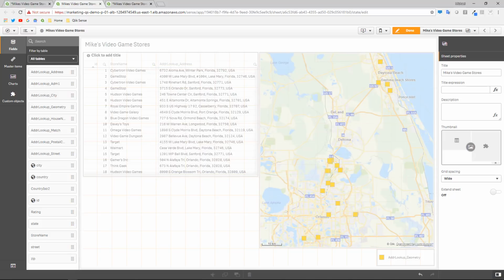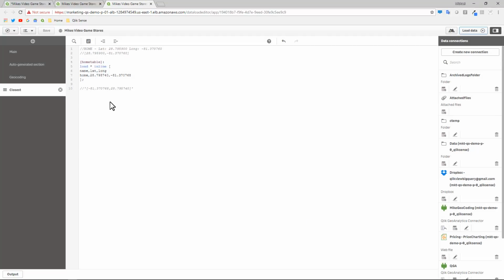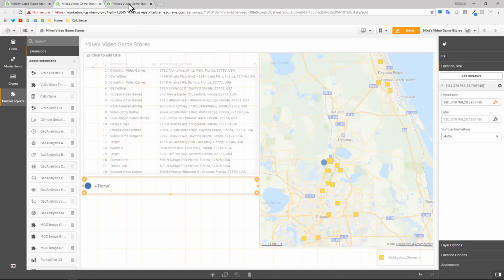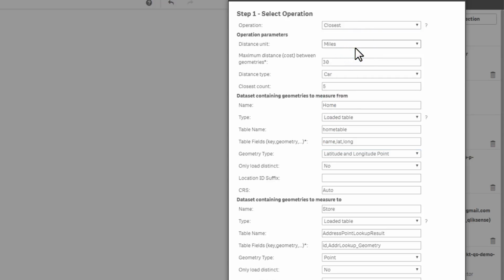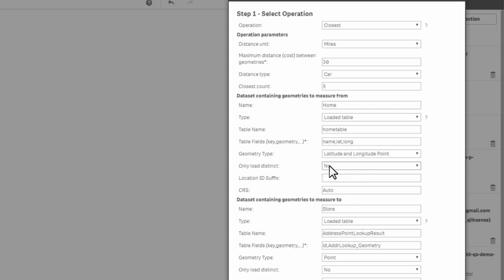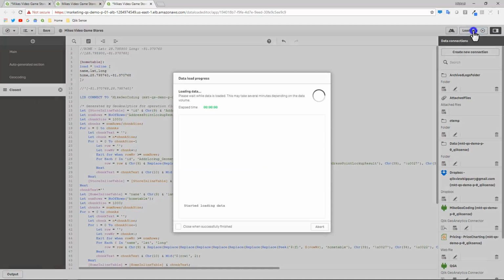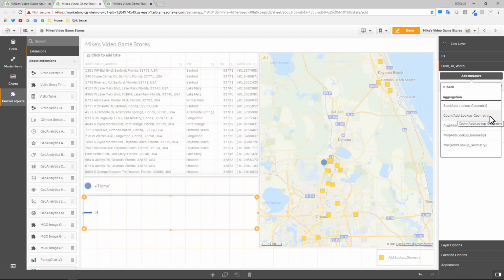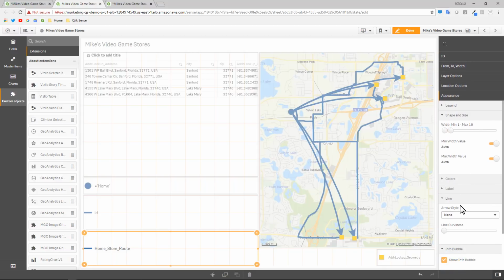Qlik GeoAnalytics - The Closest Operator - Qlik GeoAnalytics Connector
Mike Tarallo from Qlik demonstrates using the Closest operator and the creation of a Line Layer. Both capabilities are available with Qlik GeoAnalytics and the Qlik GeoAnalytics Connector.